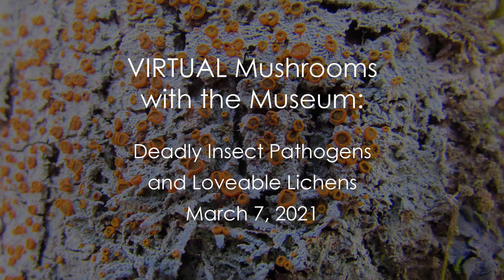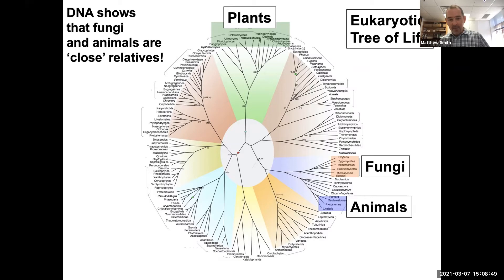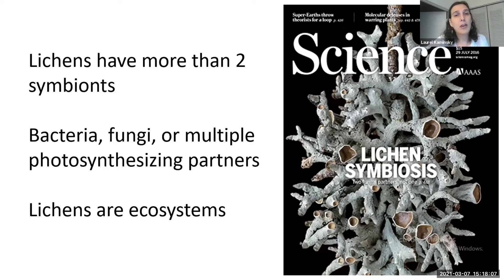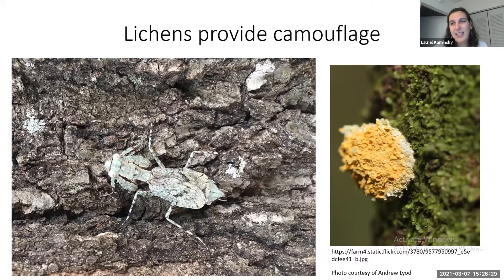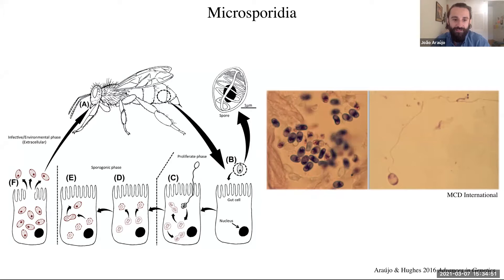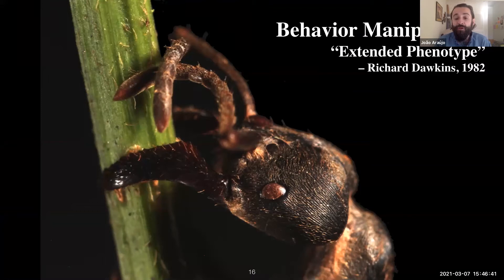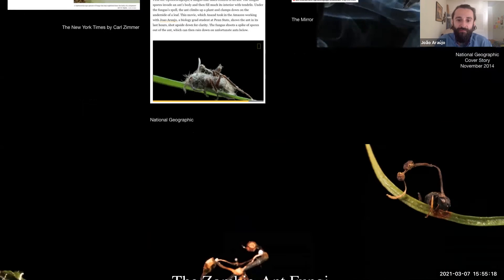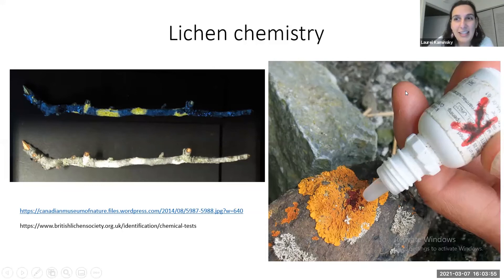Mushrooms with the Museum 2021: Deadly Insect Pathogens and Loveable Lichens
We start with a quick review of Mushroom 101 and then take a deep dive into fungal interactions with plants and animals with our guest experts on insect pathogens (zombie ants!) and the lovable lichen you can find in your own backyard!

We zoomed live with several scientists on March 7, 2021.

Addition video clip:
Our Planet | Fungus | Clip | Netflix

Speakers:
Matthew E. Smith – Associate Professor, UF Dept. Of Plant Pathology

Laurel Kaminsky – Florida Museum Lepidoptera Digitization Manager

João Araújo – Postdoctoral Researcher, UF School of Forest Resources and Conservation